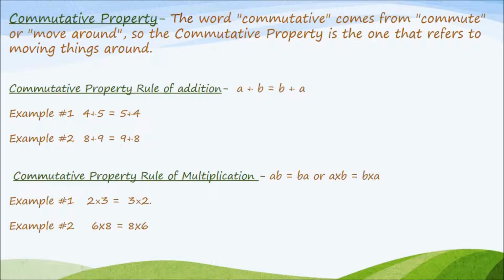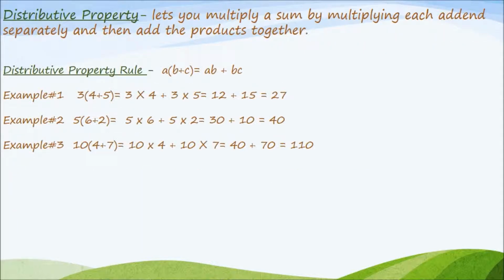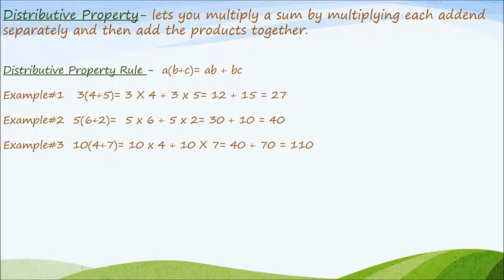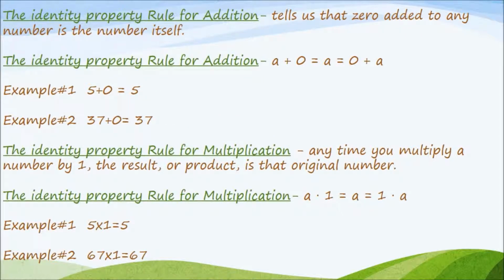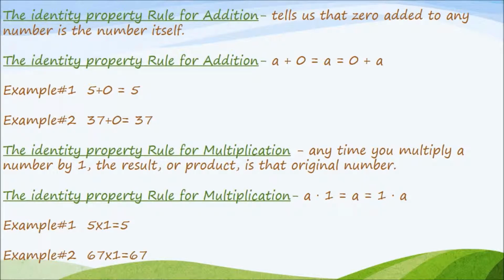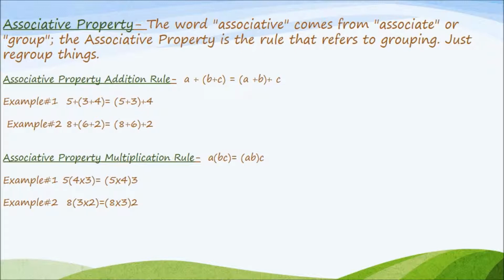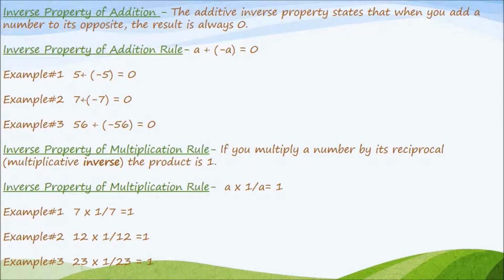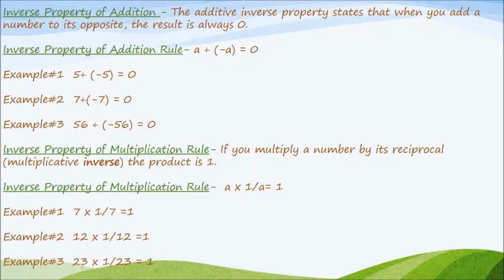Learn Algebra in less than 10 mins..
Commutative, Associative, Distributed, Identity, and Inverse Properties.